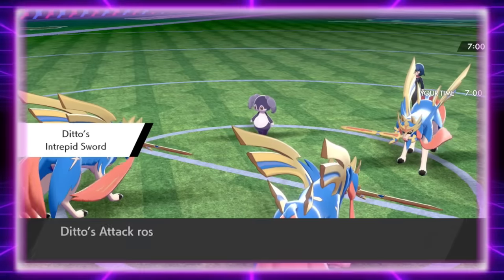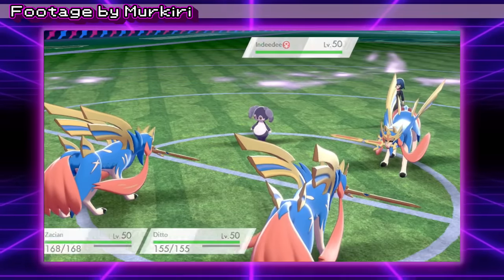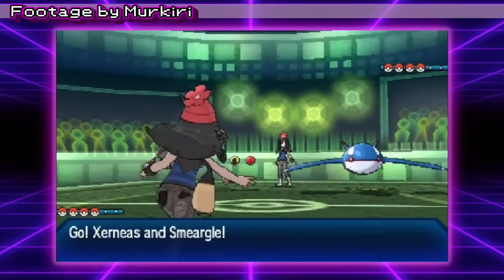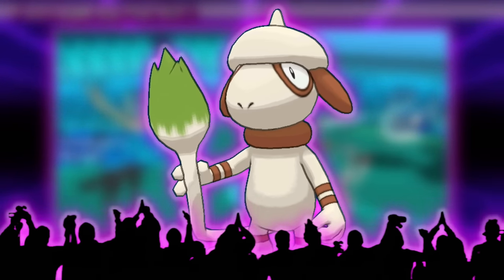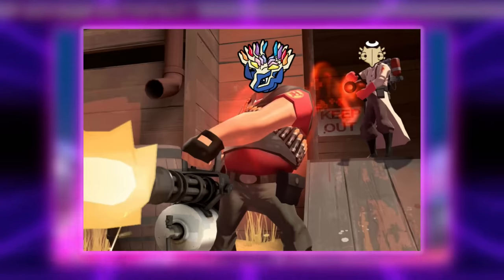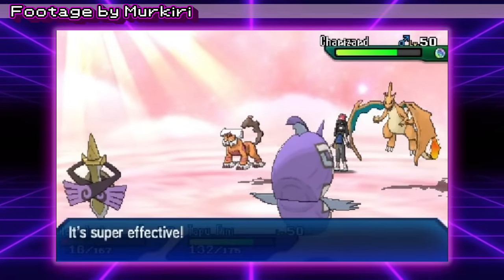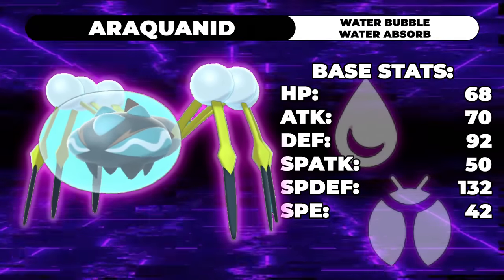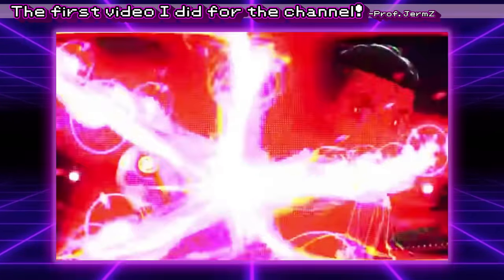Gimmicks In Competitive Pokemon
Funny pokemon...
Also sorry if I sound off. I was sick when recording this.

3. Send a tip, ask a question
5. Download and install OBS Streamlabs with my